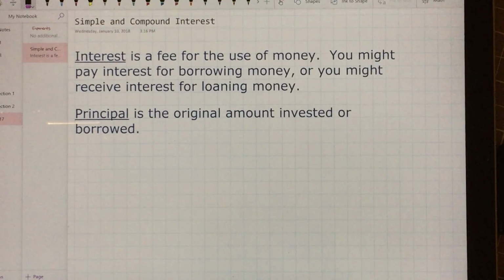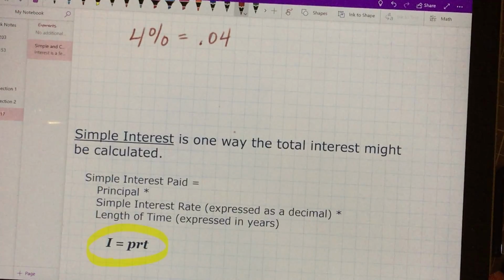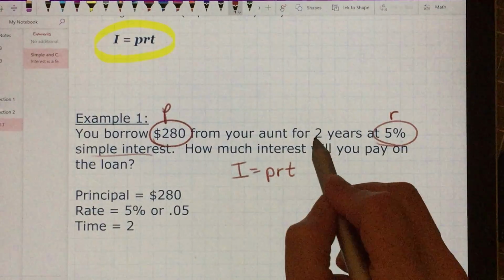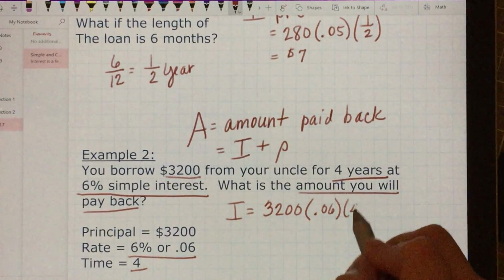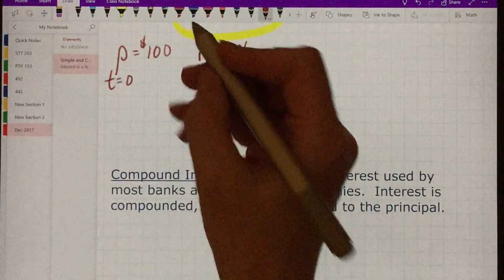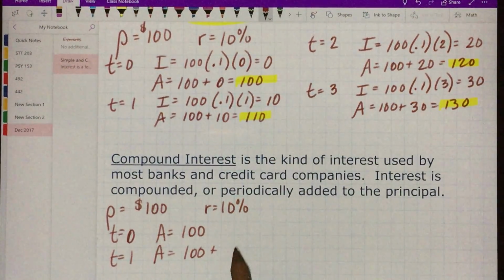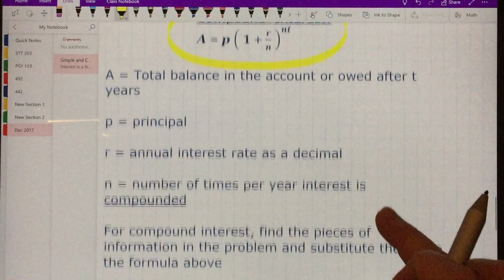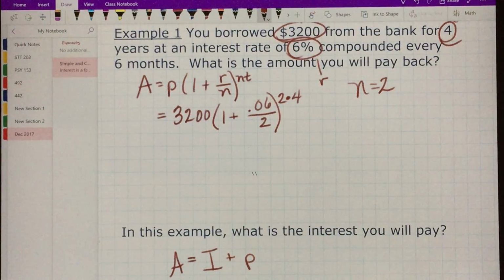Introduction to Simple and Compound Interest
This video will give you the tools to solve problems involving simple and compound interest.